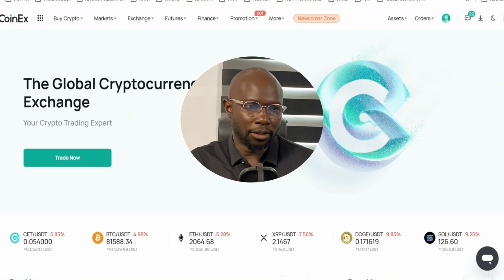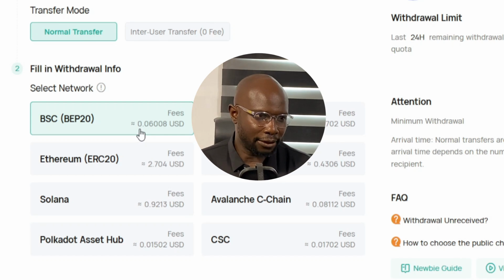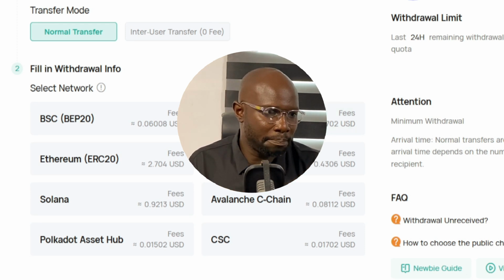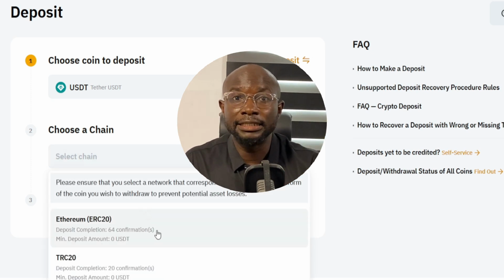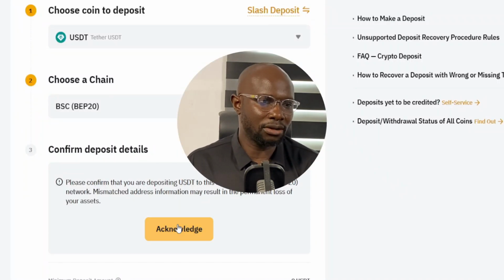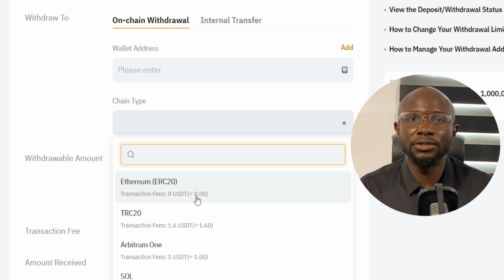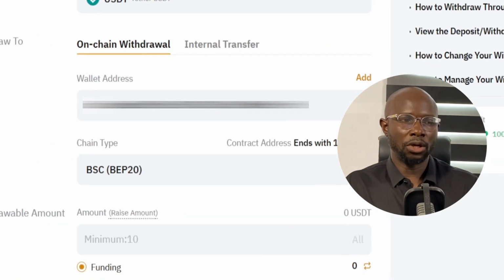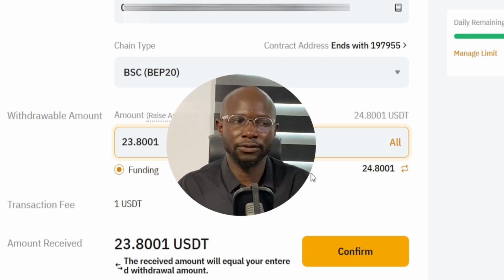How To Send & Receive CRYPTO from ONE exchange to Another (Bybit, Binance, Gate.io, Mexc & More)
Learn how to send and receive cryptocurrency between popular exchanges like Bybit, Binance, Gate.io, Mexc, and more. This step-by-step tutorial covers everything from selecting the right network, avoiding high fees, ensuring security, and completing transactions smoothly. Whether you're transferring Bitcoin (BTC), Ethereum (ETH), USDT, or any other crypto, this guide will help you do it safely and efficiently. Watch now to master crypto transfers!

Use these links🔗 to Create A Crypto Account 👇👇👇

101949)

🔗 GATE io: Sign-Up Here:

kpe2a)